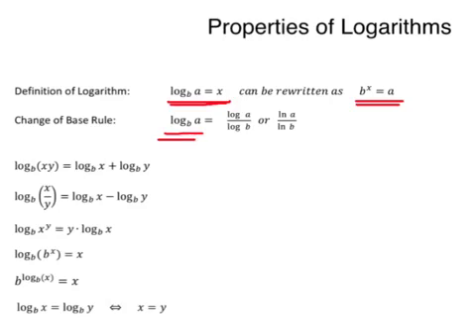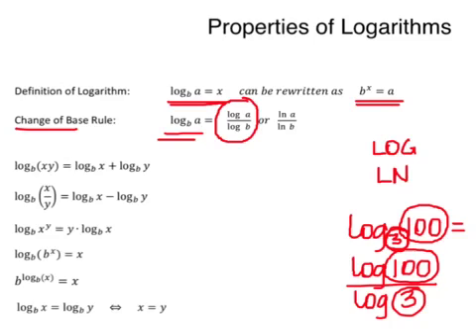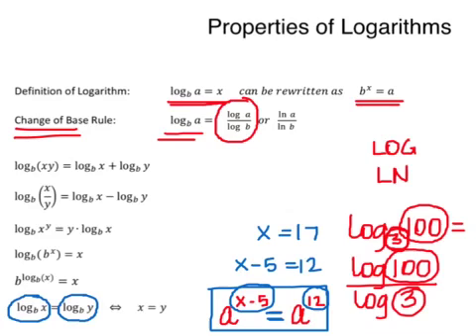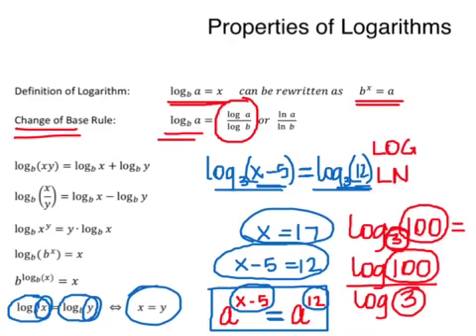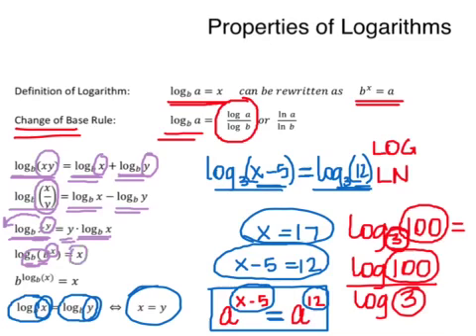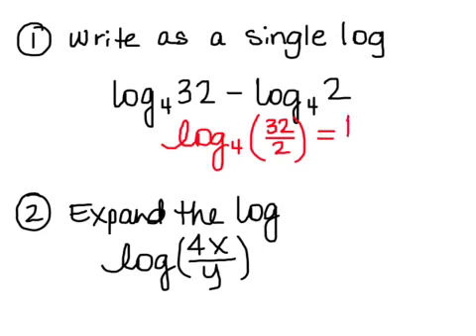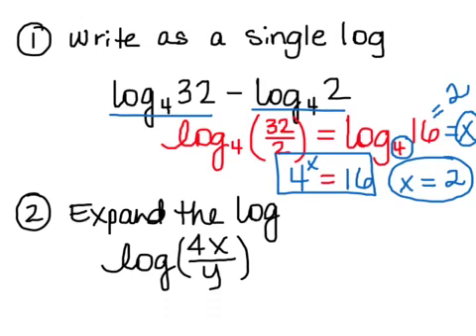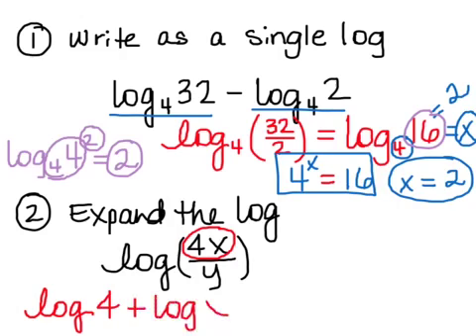Properties of Logarithms